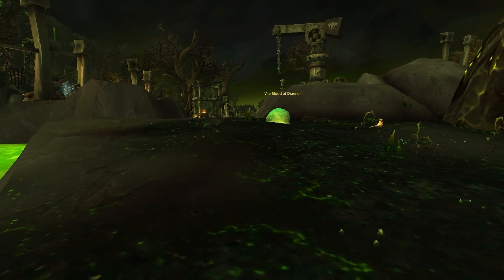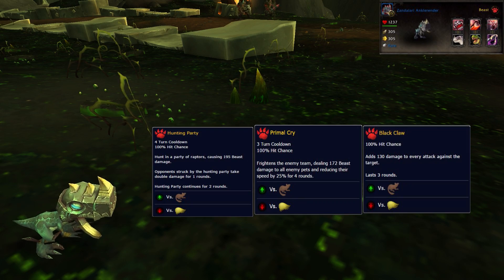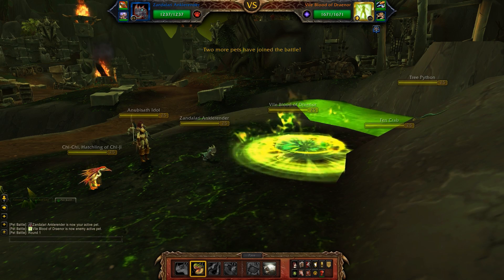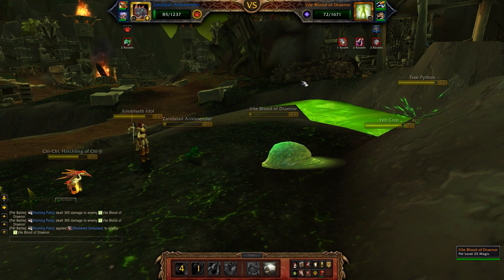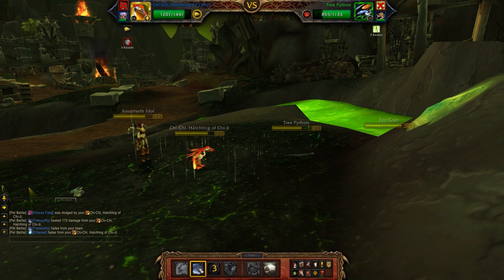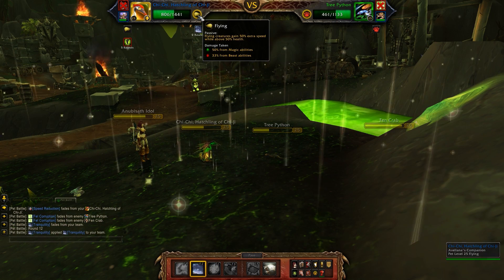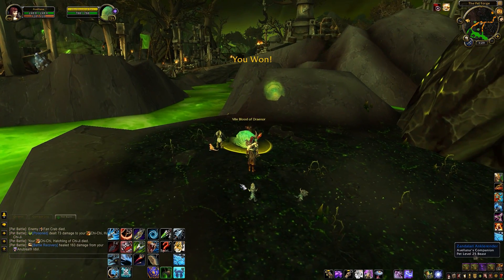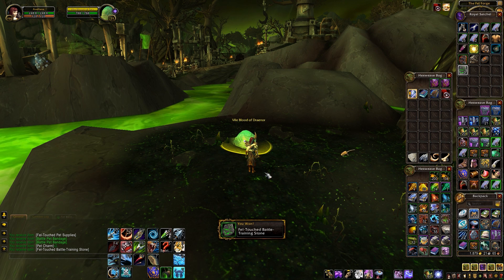Vile Blood of Draenor: Tanaan Legendary Pet Battle Strategy Guide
How to beat the Vile Blood of Draenor legendary pet battle encounter in Tanaan Jungle. Beat Vile Blood of Draenor with this strategy guide for a bag of Fel-Touched Pet Supplies each, with a chance to contain new pets and more. This guide was made using the patch 6.2 PTR- should any major changes invalidate this pet battle strategy before the release of Patch 6.2 I'll update the guide.

The battle pets I use to defeat Vile Blood of Draenor are the Zandalari Ankle-render and two backup pets, which are interchangeable. For backup I chose to bring Chi-Chi, Hatchling of Chi-Ji and my Anubisath Idol. If you don't have those, you can sub them out for any pet with self-healing. Avoidance moves, mitigation moves and high health are all valuable for pets in the second two slots.

At this point on the Patch 6.2 PTR, there's no daily quest or regular quest associated with these Legendary pet encounters. Simply find them, fight them and you'll receive a bag of Fel-touched Pet Supplies upon winning the pet battle. Fel-touched Pet Supplies can contain Fel-touched Battle Stone (grants FIVE levels to a pet of any family) and several new pets. The Nightmare Bell, Periwinkle Calf, Seaborne Spore and Zangar Spore are all drops from the Fel-touched Pet Supplies. These pets can be caged and bought/sold on the Auction House if you're A) broke or B) have no patience.

I plan to bring a video guide for each of the fifteen Legendary pets in Tanaan jungle. Beat all fifteen for the 'Tiny Terrors of Tanaan' achievement!